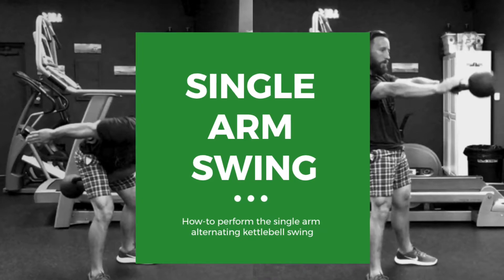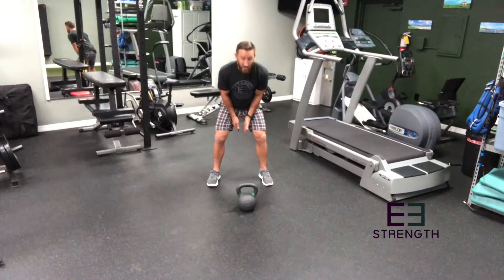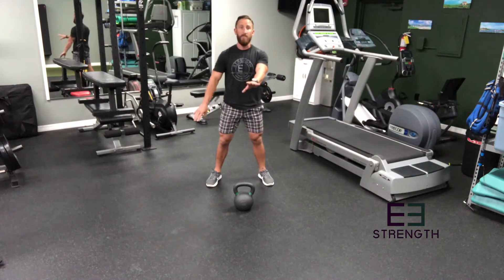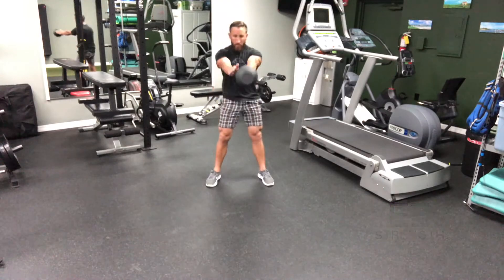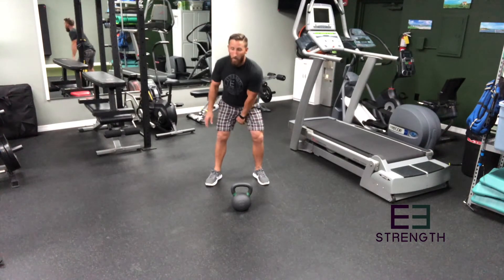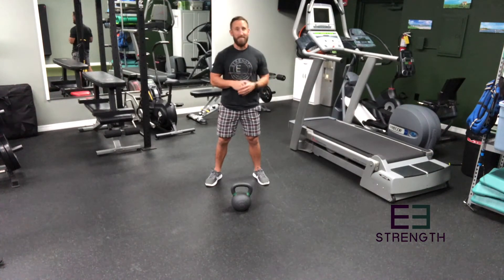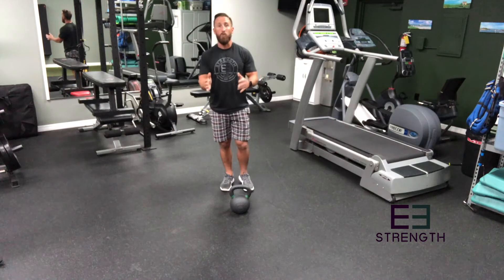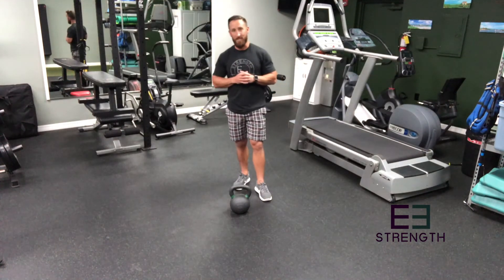How to Single Arm Kettlebell Swing (Workout Wednesday 10/23/19)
The kettlebell swing is one of the best full body exercises to metabolize body fat and build muscle at a cardio pace. The single arm kettlebell swing is the basis to more complex exercises and adds more core activation to this full body move. This explosive move increases power at any rep range. In this video, coach Earl goes over every aspect if the single arm swing with specific reference to grip and shoulder positions. For more workouts or exercises like this, check out the links to all of the workoutwednesday programs below. Enjoy!